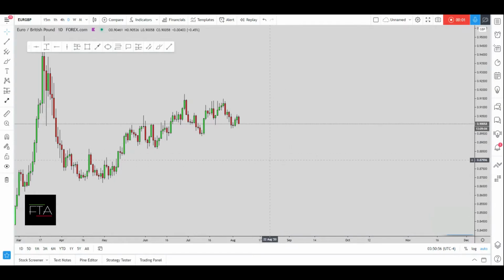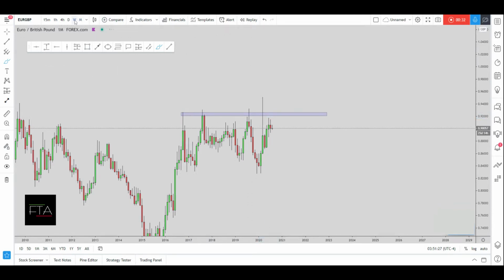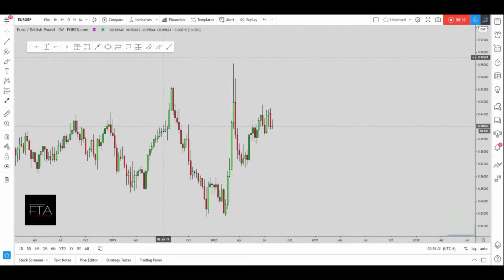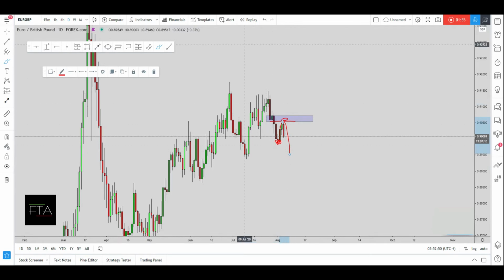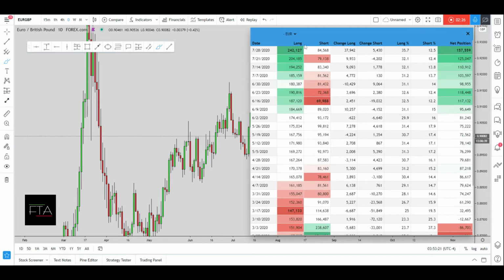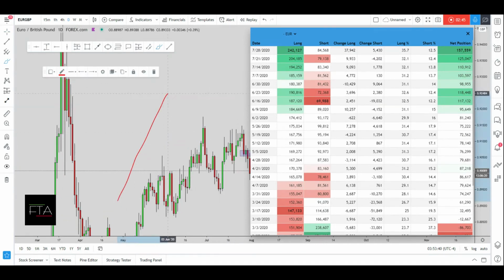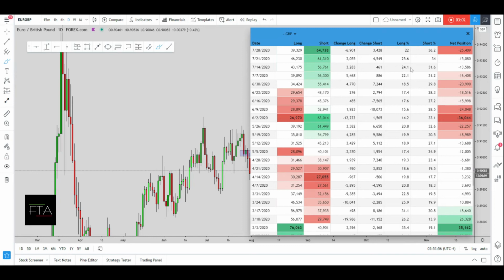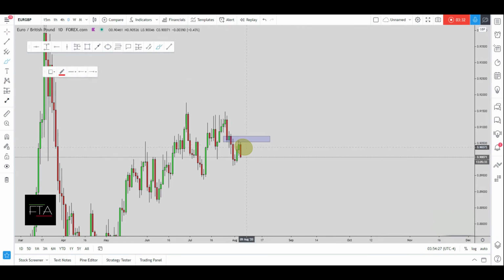EUR/GBP MULTI-TIMEFRAME TECHNICAL ANALYSIS | 06 AUGUST 2020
EUR/GBP technical analysis of today 06 AUGUST 2020